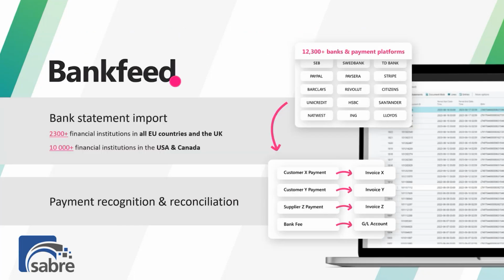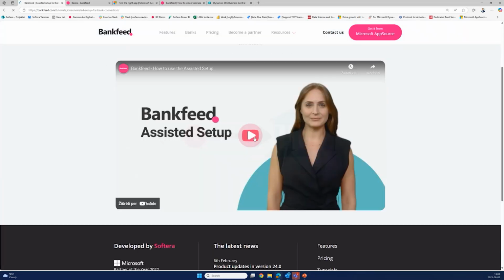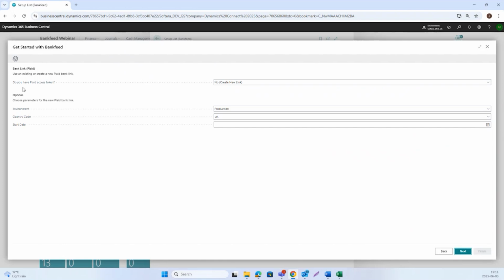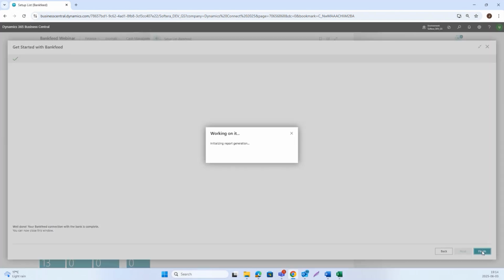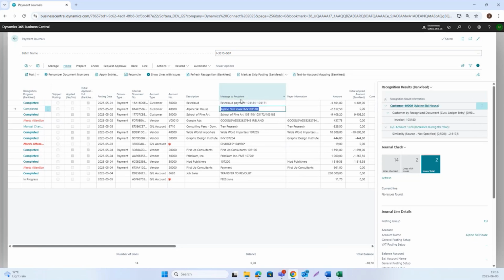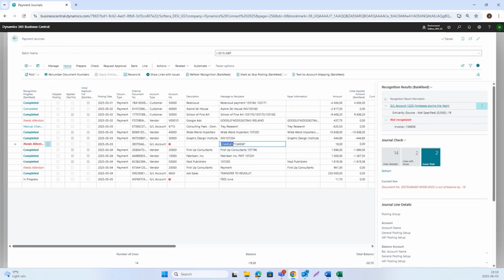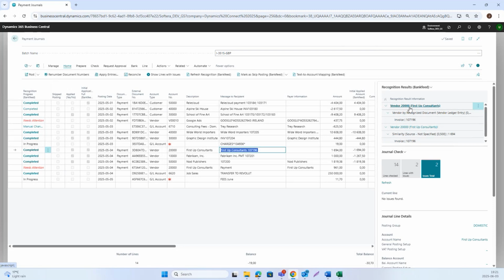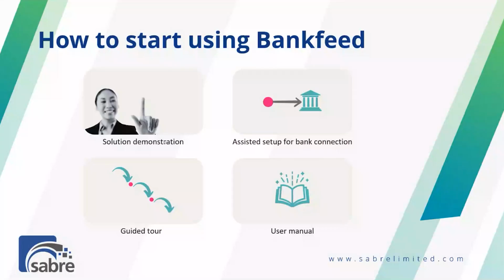Bankfeed | Save Time by Automating Payment Management with Bankfeed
Are manual payment processes slowing you down? Hours of tedious work, human errors, and delayed operations are all too common in financial management.

With Bankfeed’s automated bank statement import and payment reconciliation, you can streamline your financial workflows and eliminate manual inefficiencies.

Join us to discover how Bankfeed’s seamless integration with Microsoft Dynamics 365 Business Central can transform the way you manage payments and financial data.